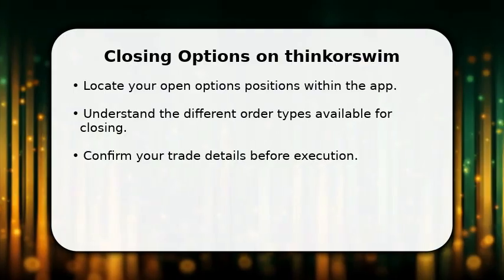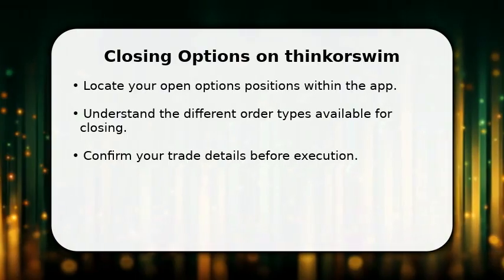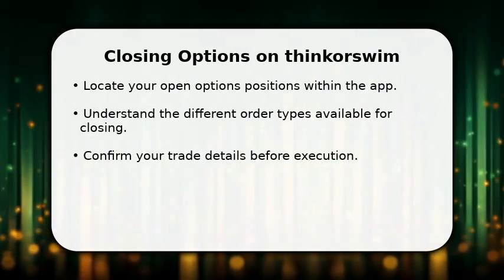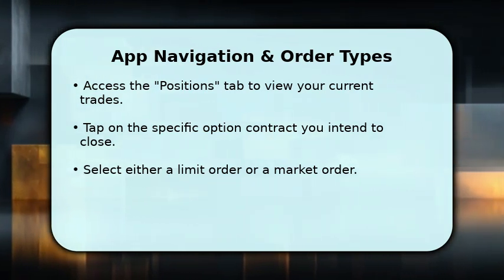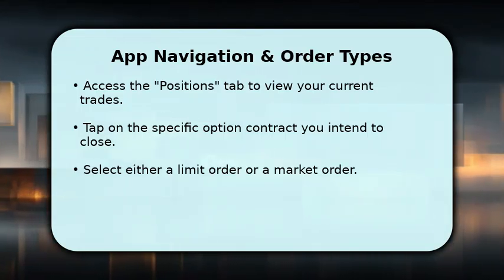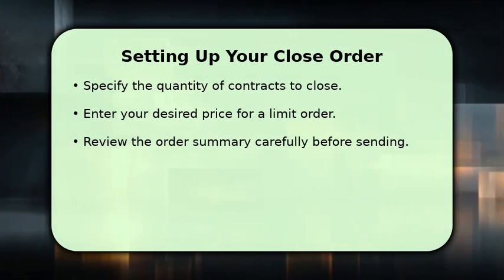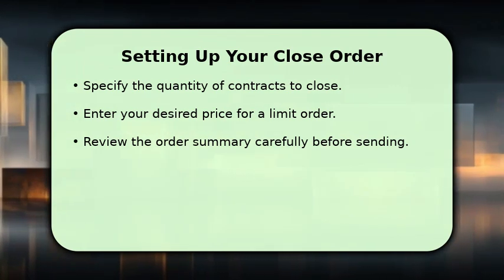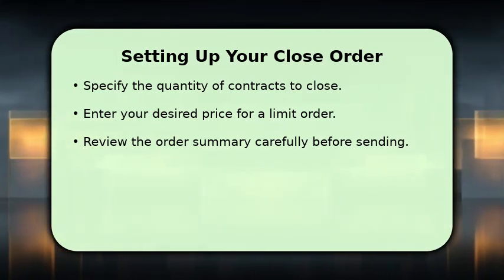How To Close Options On Thinkorswim Mobile - Full Guide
In this comprehensive guide, we'll walk you through the step-by-step process of closing options on the Thinkorswim mobile app. Whether you're a seasoned trader or just starting out, understanding how to close options is crucial for managing your trades and minimizing losses. We'll cover everything from navigating the app to executing a successful close.

Thinkorswim mobile, close options on Thinkorswim, options trading on mobile, Thinkorswim guide, closing trades on Thinkorswim, mobile trading platform, options trading tips, Thinkorswim tutorial, trading on the go